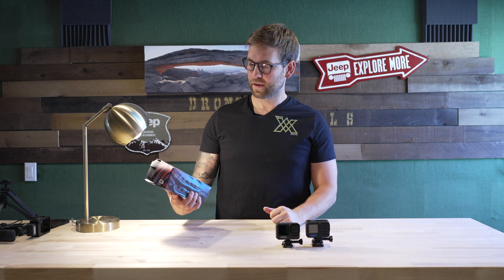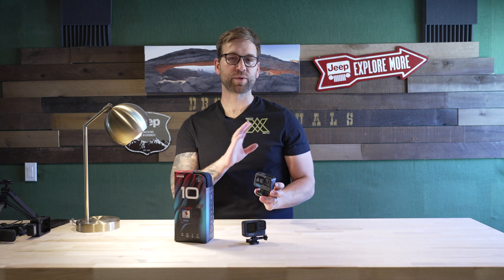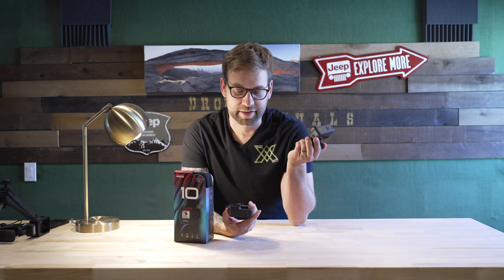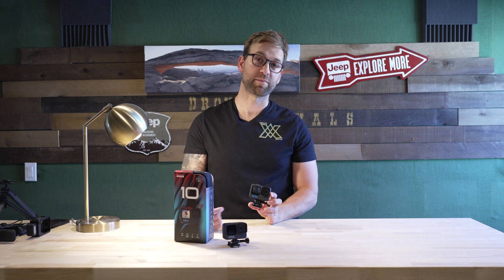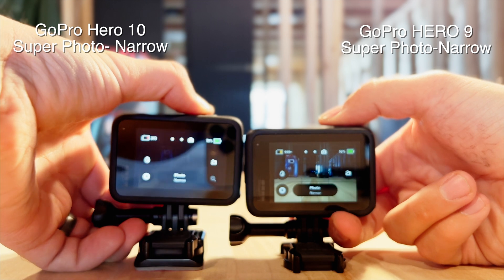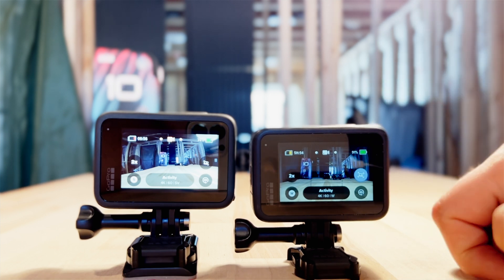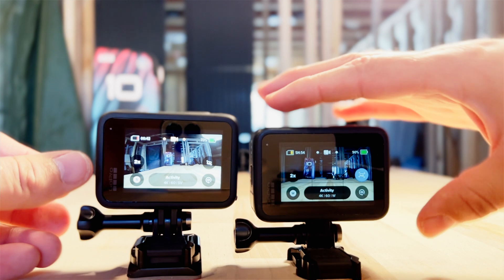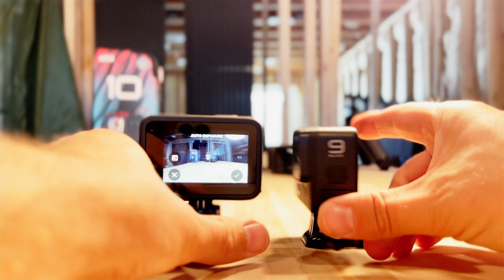GoPro Hero10 vs GoPro Hero9 Speed Comparison: Is The New Processor Really Faster?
The marketing highlight for the GoPro Hero 10 is the update processors. This should have a positive effect when shooting 4k video in relation to the rendering times for longer videos. This video features a GoPro Hero9 and a GoPro Hero10. I will compare the processing time following a super photo on both devices and briefly show an example of rendering times on 4k video. The new GoPro Hero10 delivers in processing speed. While I kept the scope small to demonstrate the improvements, I'm sure more in depth measurements could be made for things such as transferring speeds and such. Hope you enjoy this quick tech review.

Music License Key: MB01M2OWDRYVJZK